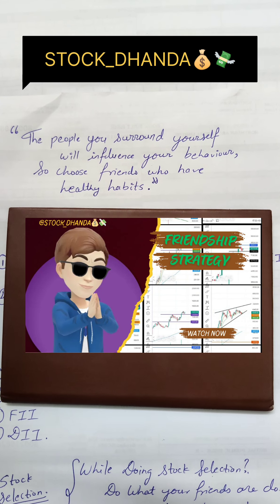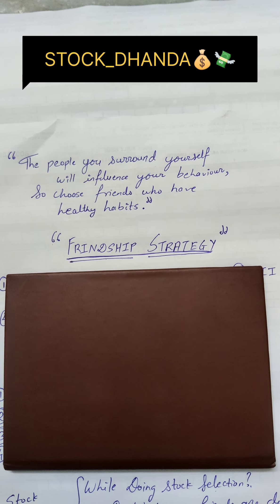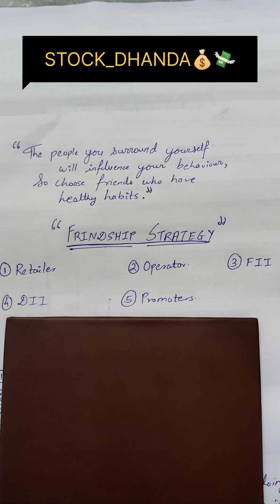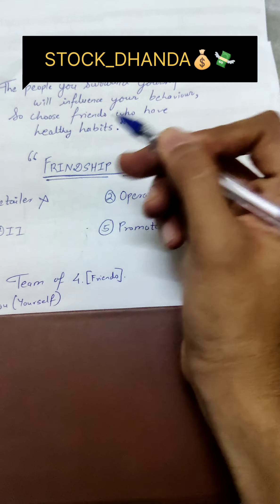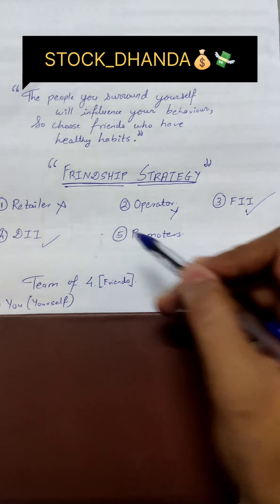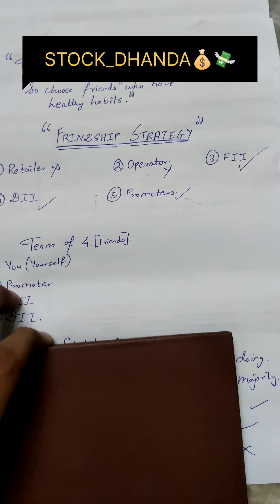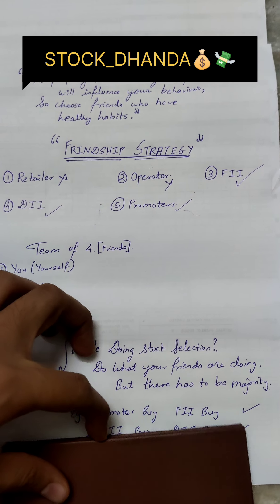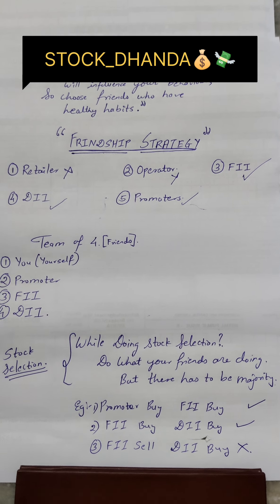FRIENDSHIP STRATEGY 👍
MENTION IN COMMENT NAME OF STOCK WHICH YOUR FRIENDS HOLDING IN MAJORITY 👍